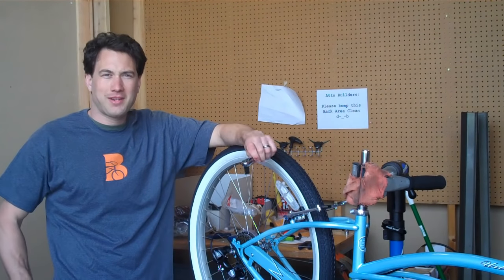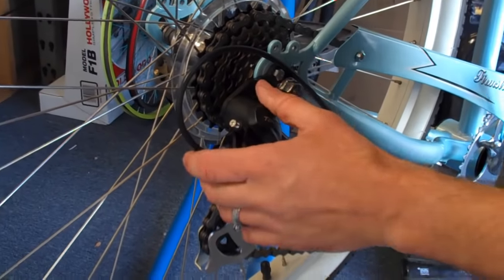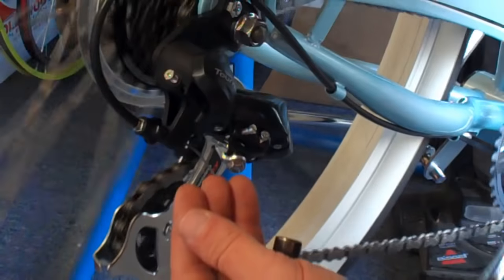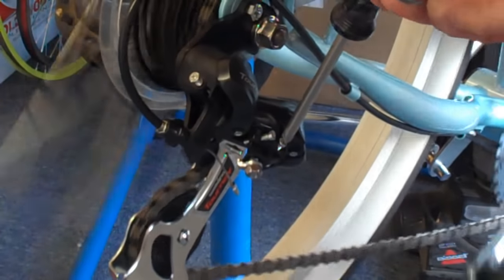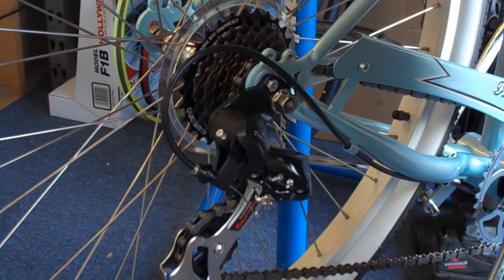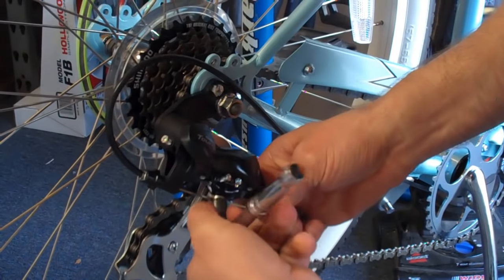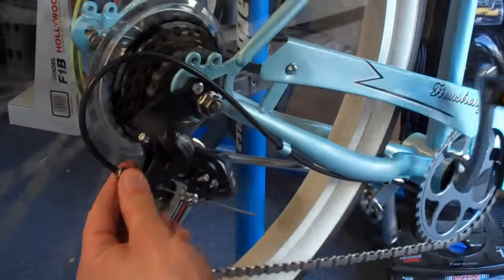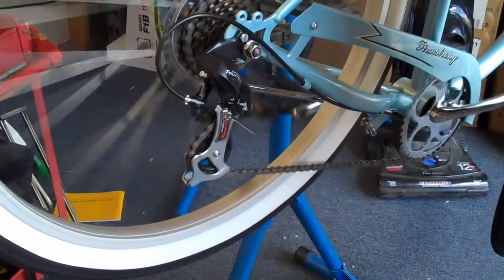Beachbikes.com - How to tune a 7 speed bicycle (adjusting a derailleur)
Beachbikes.com mechanic Pete shows how to tune a multi speed bicycle.  Tuning a multi speed bicycle involves adjusting the derailer properly.  This derailer is a Shimano 7 Speed featured on an Urban Lady Beach Cruiser from Beachbikes.com.  This same derailer can also be found on other styles of bicycles.